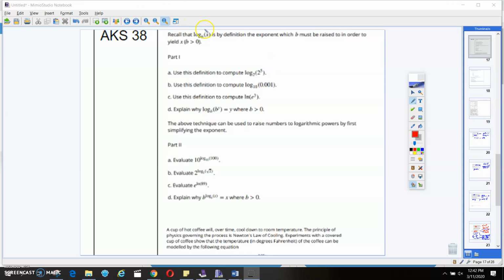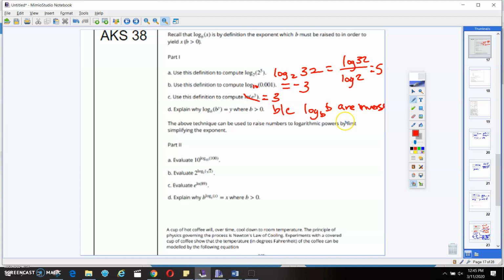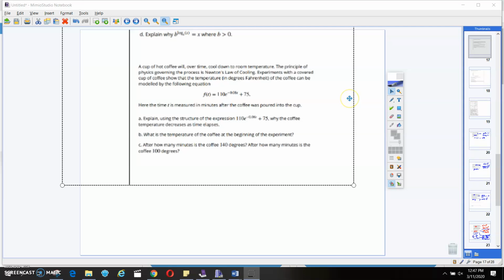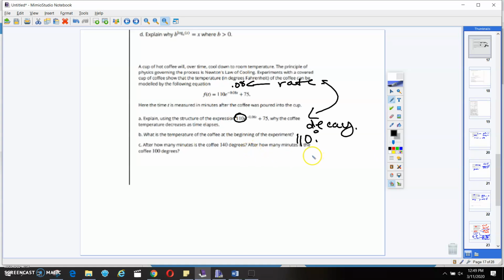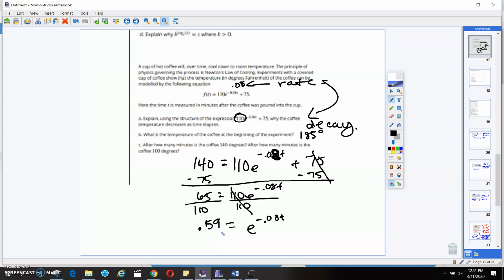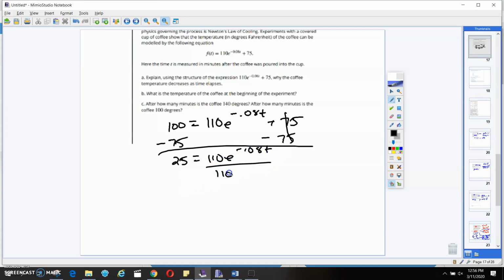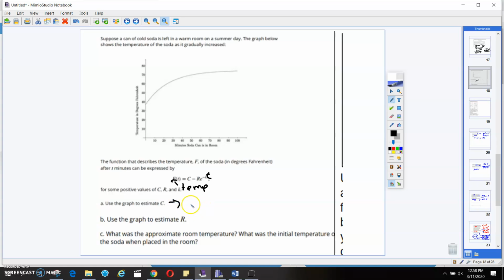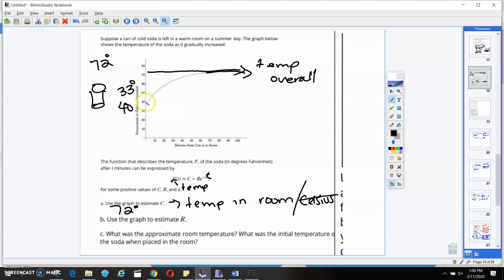AKS 38- -interim review